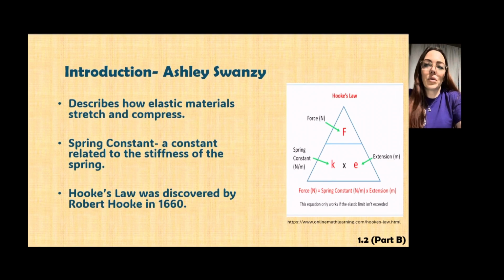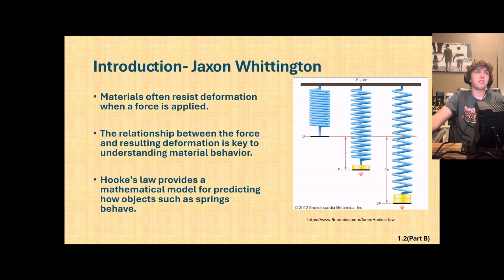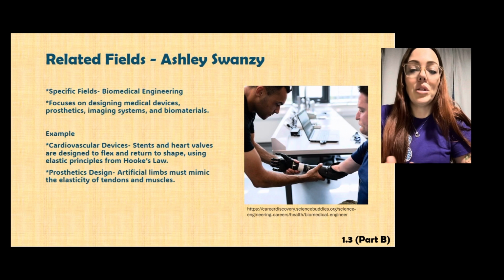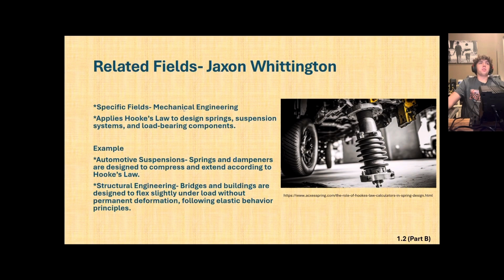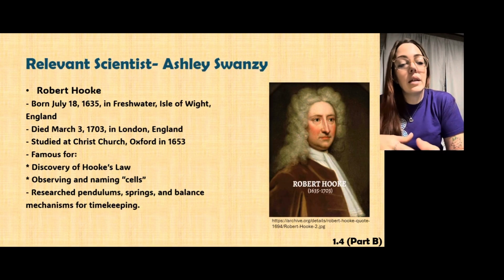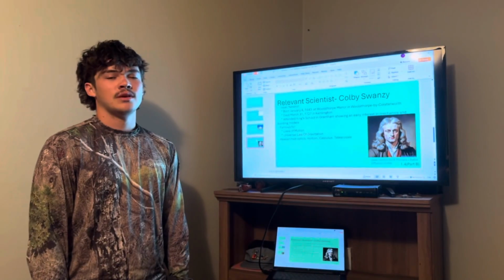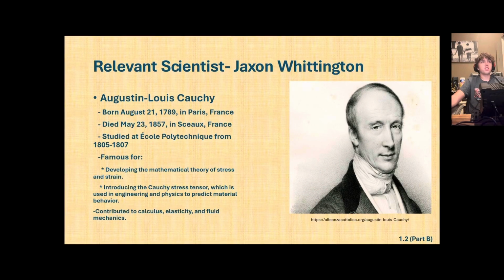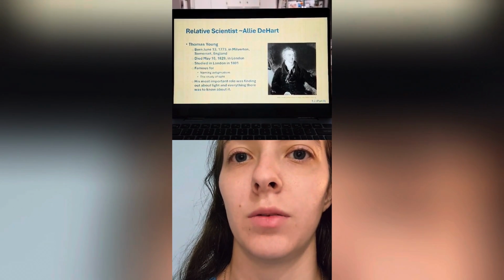Hooke’s Law Group Project Part B